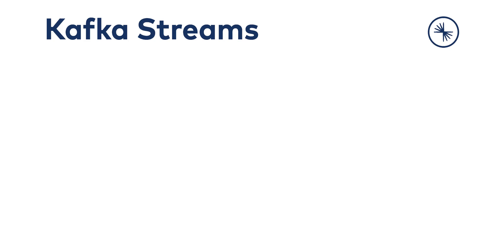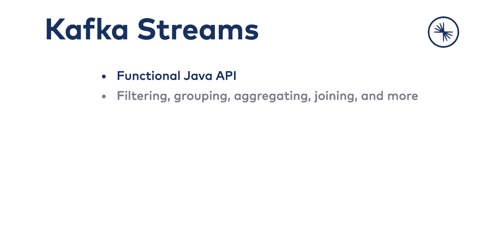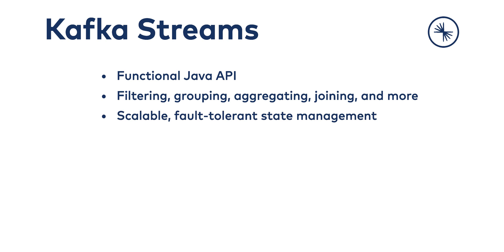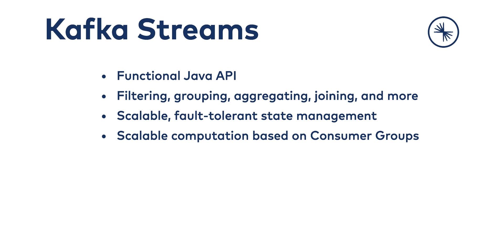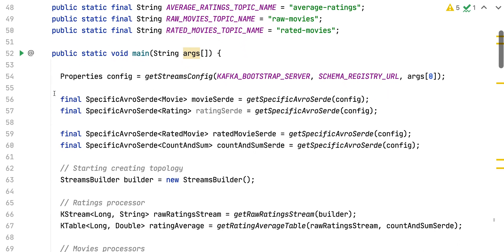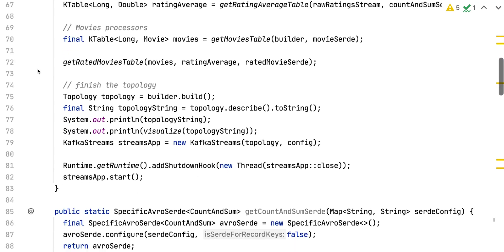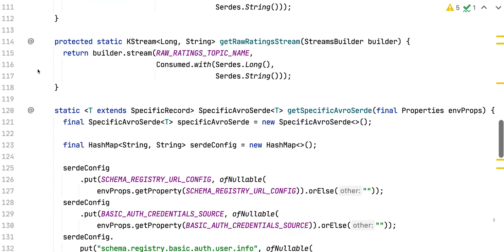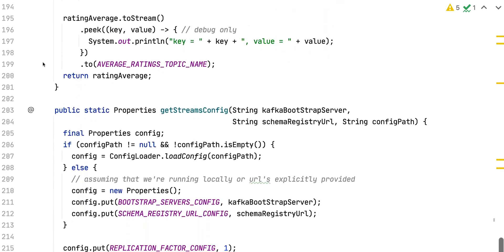Apache Kafka 101: Kafka Streams (2023)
Learn about Kafka Streams, a stream-processing Java API. Kafka Streams enables you to access filtering, joining, aggregating, and grouping, so you don't need any new original framework code.